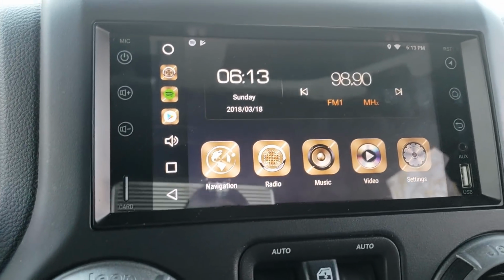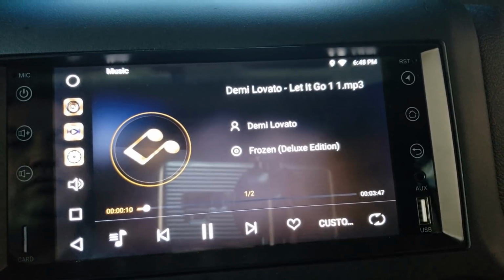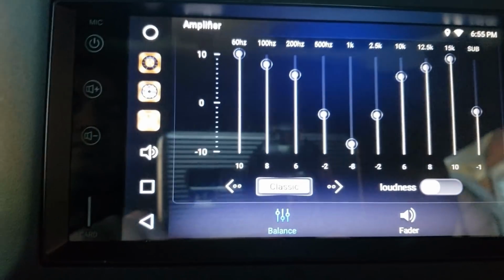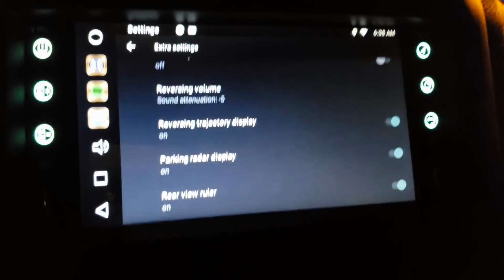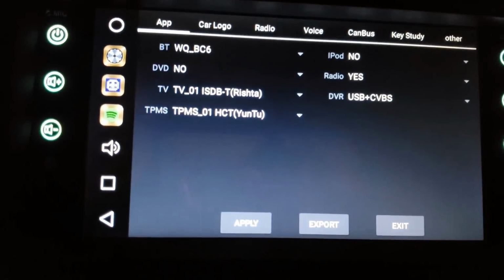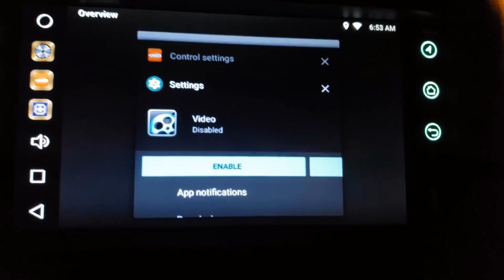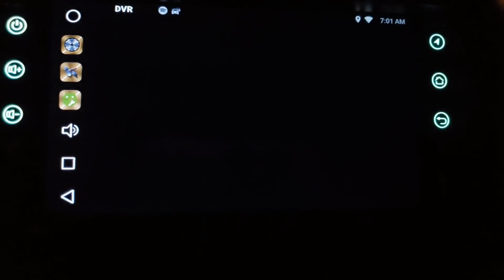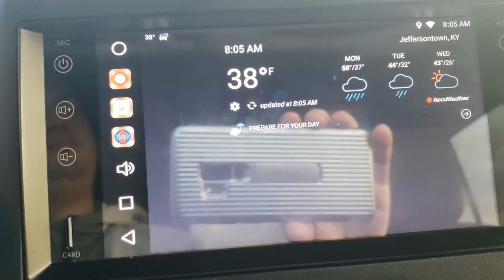Dasaita Hot Audio - HA2162-V840-8 - Android 8.0 Oreo - 4GB of RAM - Jeep Wrangler - Overview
This is an overview video of a 7 inch Dasaita Hot Audio V800 head unit in a 2016 Jeep Wrangler Unlimited Freedom Edition with the base audio system.

The V800 has a 7 inch screen, 4GB of RAM, 32GB of storage, a  Rockchip PX5 Octa-Core 64-Bit Coretex A53 processor, and runs Android 8.0 Oreo.

Sometimes they run out of stock on Amazon, you can also get it on AliExpress:

The Dasaita will include its own GPS, but if you want to retain the Jeep GPS instead, you can get this:

The V800 will also include an AM/FM radio adapter for regular radio, but I already had the Metra 40-EU10 Antenna to Radio Adapter:

Retained the console USB with the Metra USB adapter:

This is the Samsung EVO 128GB MicroSD Memory Card we used:
This is the 64GB Samsung USB 3.0 Flash Drive i used:

This is the RCA extension cable i used:

If you have the Alpine, you might need the PAC RP4-CH11

This is the Heininger 1070 Black Commutemate Cellcup i use to hold my phone in the Jeep:

Filmed on my Samsung Galaxy S9+:

The case I use on my S9+ is the Silver Samsung Rugged Military Grade Protective Case with Kickstand